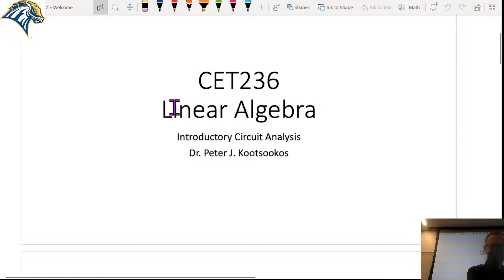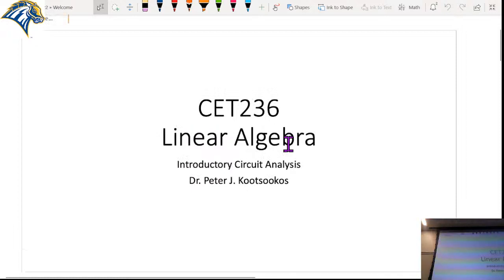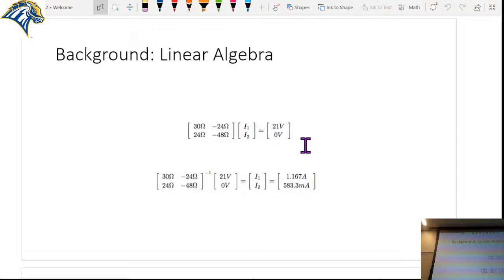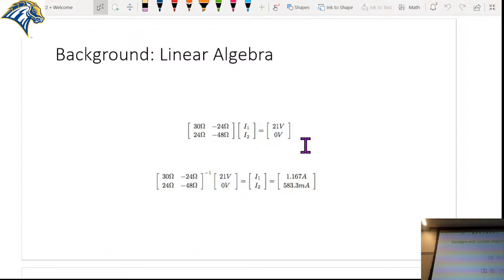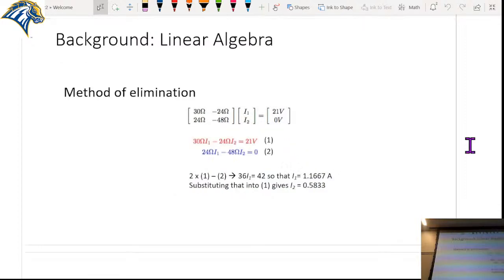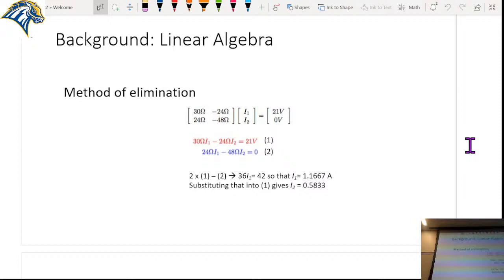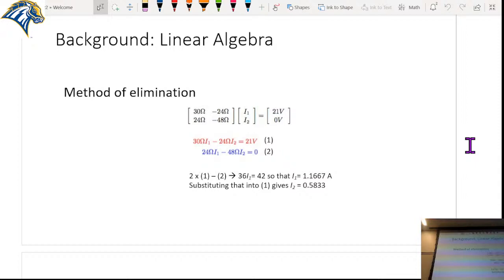CET236 Mesh Analysis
This is the Linear Algebra and Mesh Analysis part.